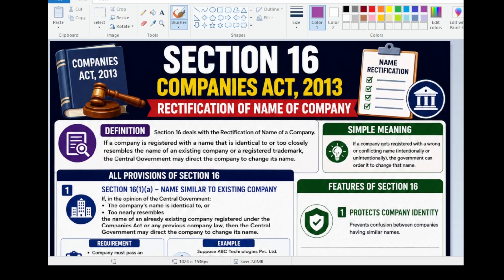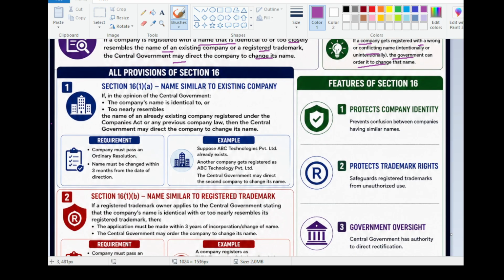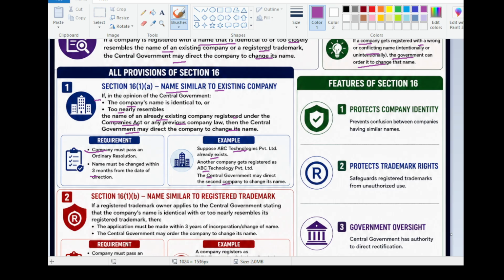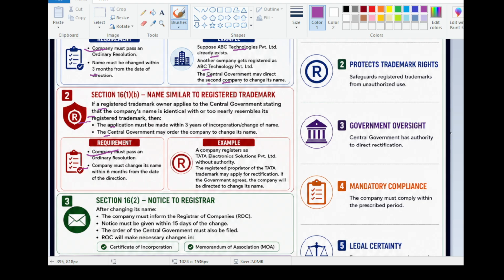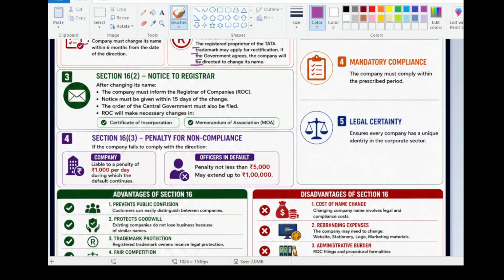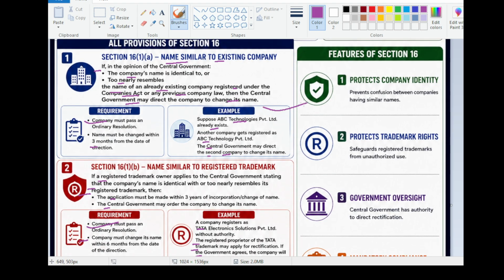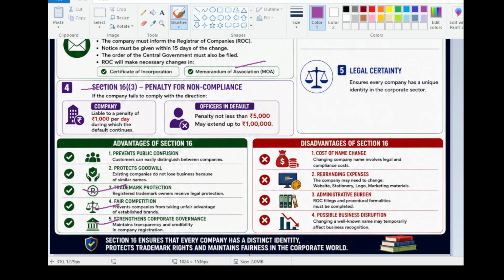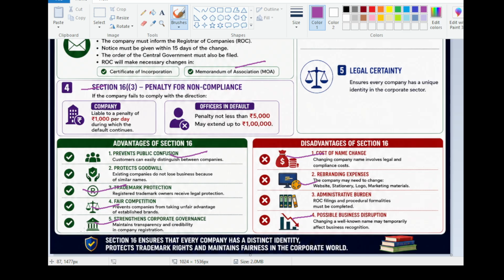Rectification of Company Name | Section 16 | CA Inter & CMA Inter I🔥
📚 Section 16 of the Companies Act, 2013 – Rectification of Name of Company | CA Inter | CMA Inter | CS Executive

In this video, we will learn Section 16 of the Companies Act, 2013 (Rectification of Name of Company) in a simple, practical, and exam-oriented manner.

✅ Meaning of Rectification of Name of Company
✅ When Can the Central Government Direct a Name Change?
✅ Identical or Similar Company Names
✅ Trademark-Related Name Disputes
✅ Ordinary Resolution Requirement
✅ Time Limits for Compliance
✅ Filing with Registrar of Companies (ROC)
✅ Penalties for Non-Compliance
✅ Important Exam Questions & MCQs

Section 16 empowers the Central Government to direct a company to change its name if the name is identical with or too closely resembles an existing company’s name or a registered trademark. The company must comply within the prescribed period by passing an ordinary resolution and completing the required filings.

🎯 Useful For:

CA Inter – Corporate & Other Laws
CMA Inter – Corporate Laws
CS Executive – Company Law
B.Com / M.Com Students
Commerce Aspirants

📌 Key Concepts Covered:
➡️ Rectification of Company Name
➡️ Powers of Central Government
➡️ Trademark vs Company Name Disputes
➡️ Ordinary Resolution Requirements
➡️ ROC Filing Procedure
➡️ Penalty Provisions

🔥 This section is highly important for CA Inter, CMA Inter, CS Executive, university examinations, MCQs, RTPs, MTPs, and case-study based questions.

💡 Exam Tip:
Remember these key timelines:
✔️ 3 Months – Change of name when directed due to similarity with an existing company name.
✔️ 15 Days – Intimation to ROC after change of name.
✔️ Trademark-related disputes have separate provisions and timelines under Section 16.